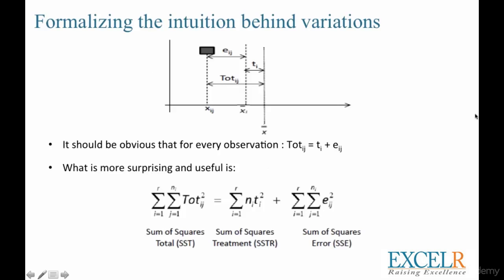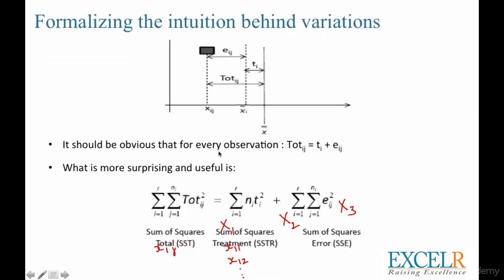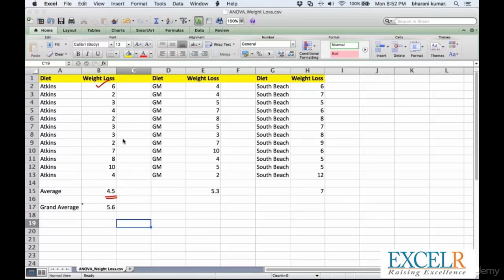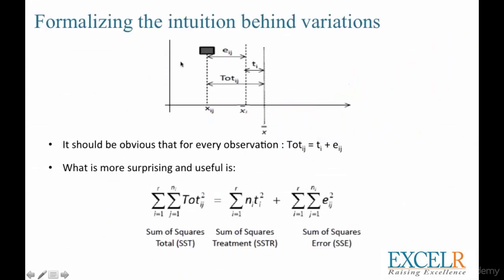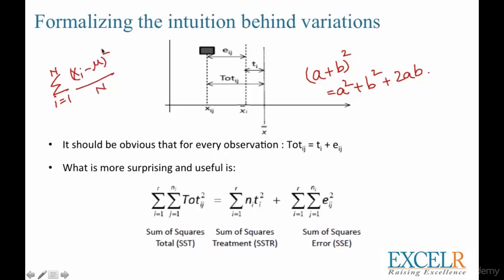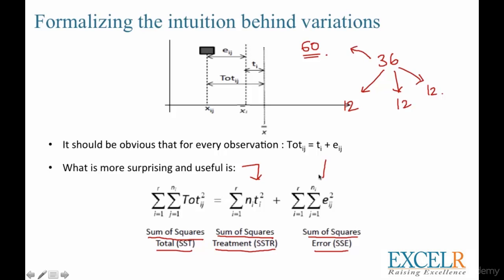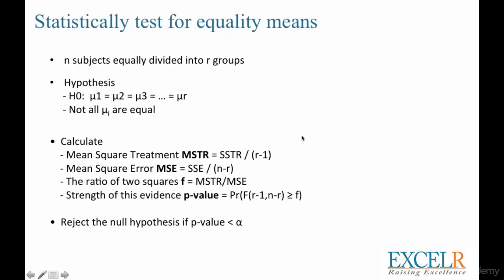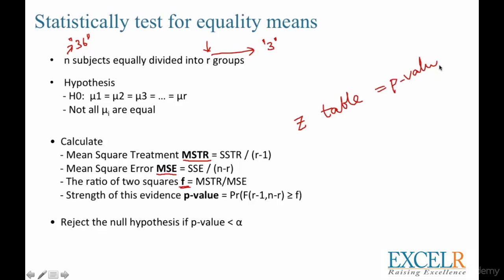032 anova part 2